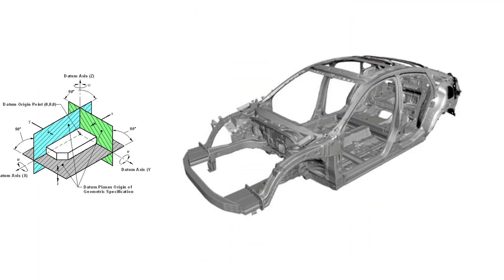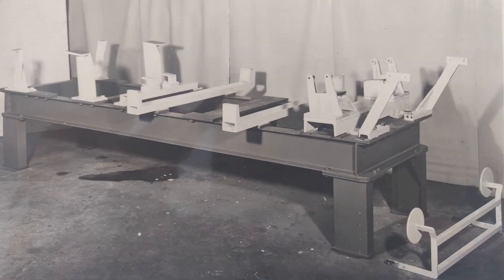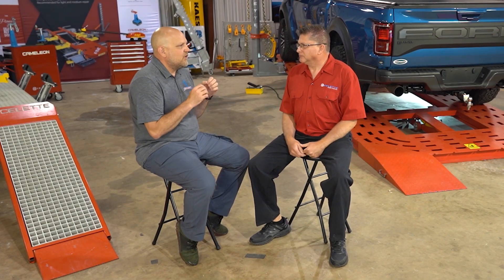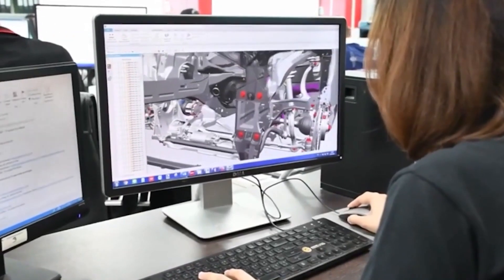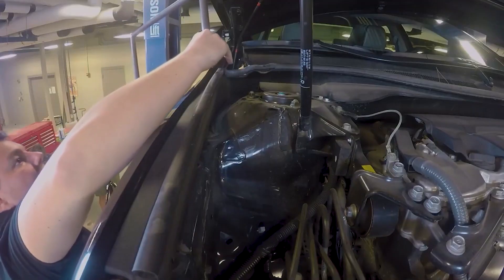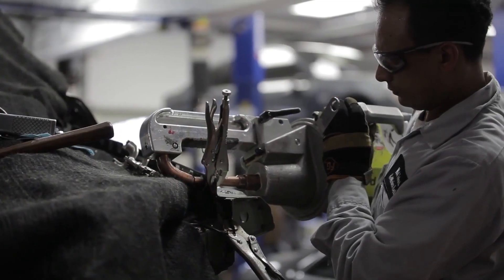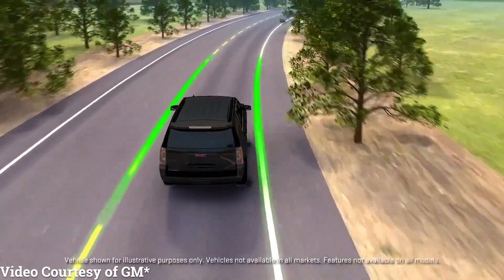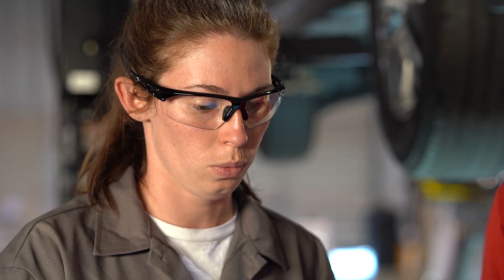Where Does Automotive Frame Measurements Come From?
In this new series from Collision Hub's Repair University we'll examine how 3D measuring companies get the data used in the various measuring systems.

What are some problems with these methods and how do they effect collision repair technicians?

Celette joins us for a in depth 4 part discussion based on their history since 1953 measuring vehicles.